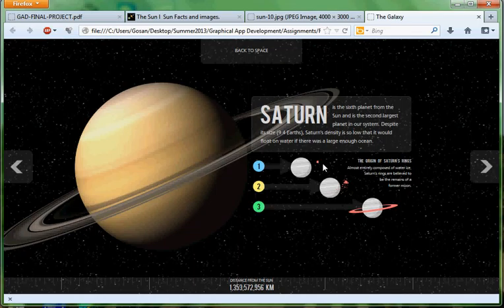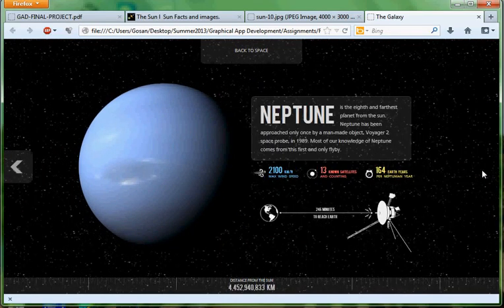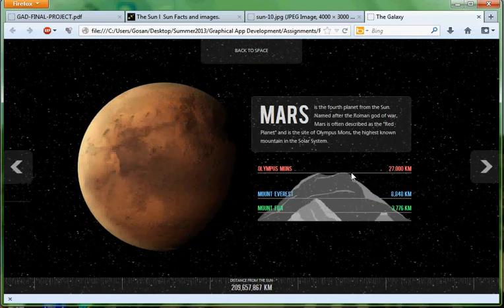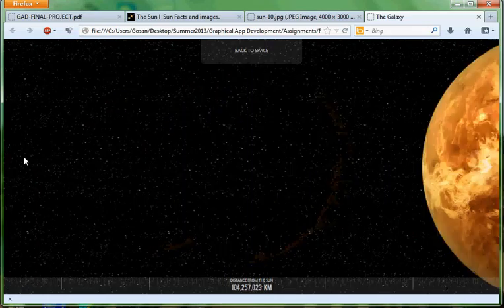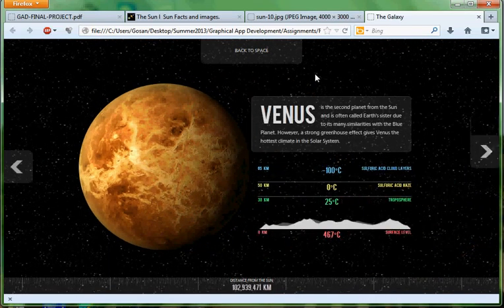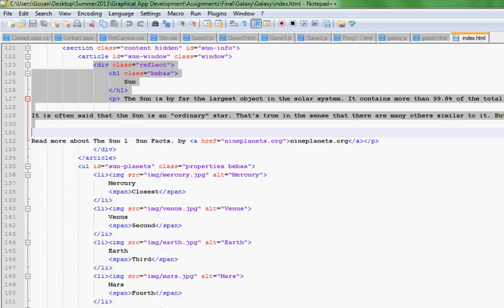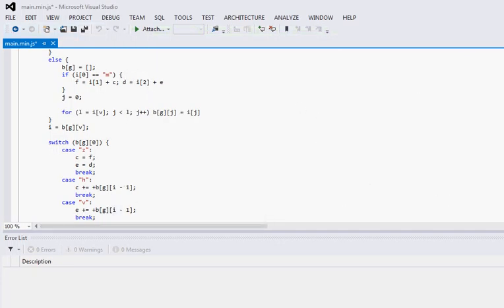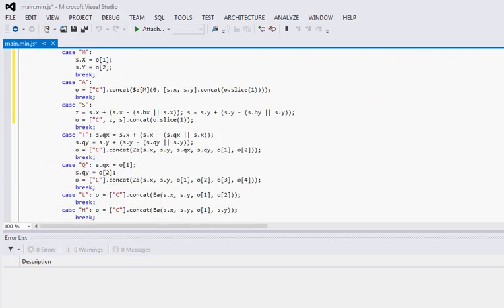GAD VIDEO SEAN EATON